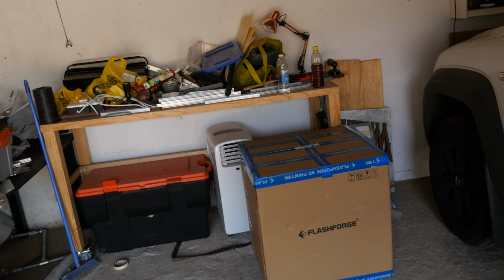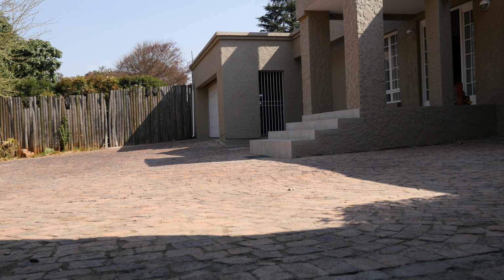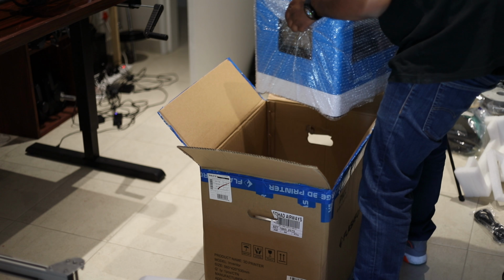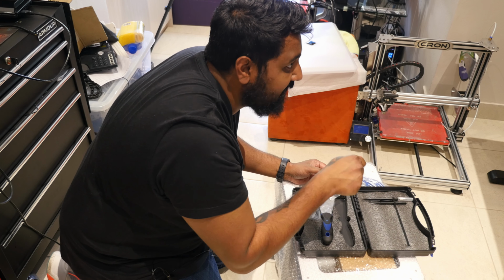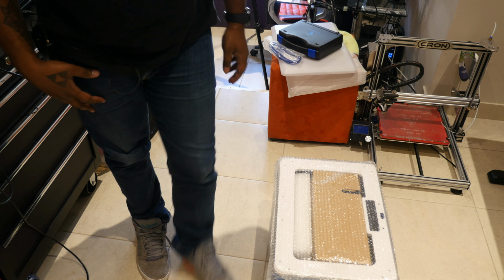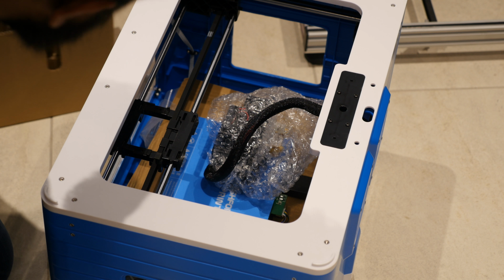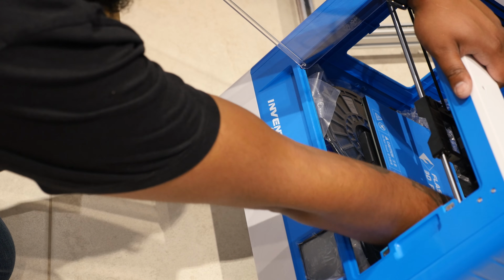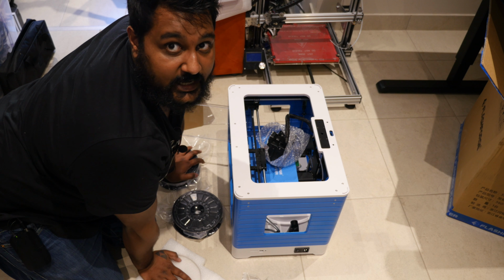FlashForge Inventor Dual Extrusion Unboxing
Bernhardt Vogt From AMS - (Additicve Manufacturing Solutions) hooked us up with 3 FlashForges!!

This week, Tash unboxes the FlashForge Inventor Dual Extrusion and does a first print!

and show them your support!